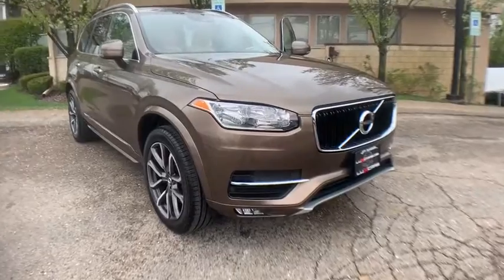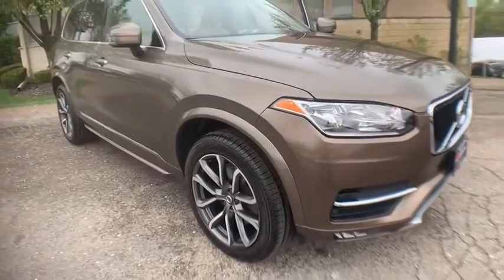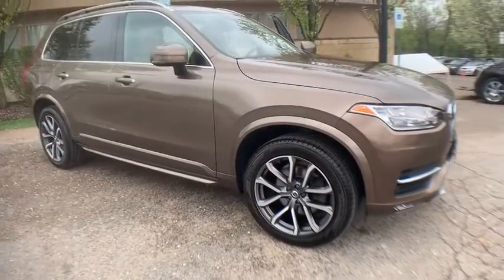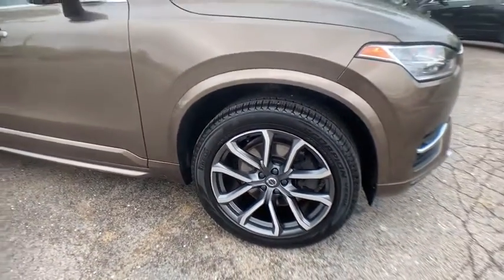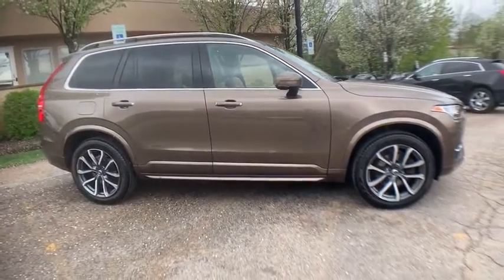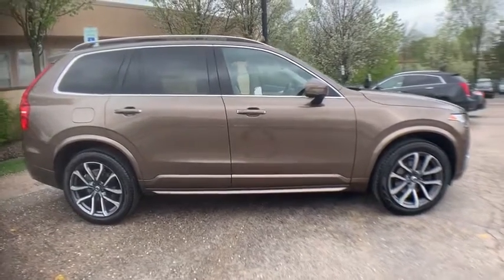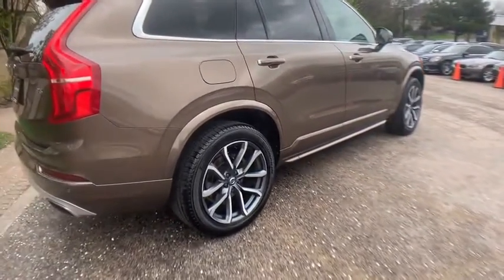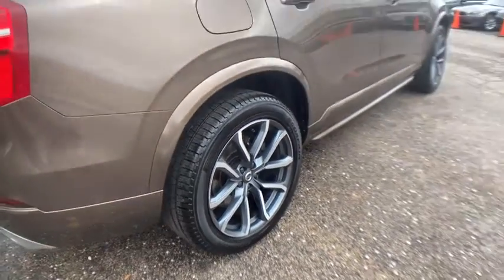2016 Volvo XC90 Milwaukee, WI, Kenosha, WI, Northbrook, Schaumburg, Arlington Heights, IL 5506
Brown  2016 Volvo XC90 available in Chicago, Illinois at Lux Cars Chicago. Servicing the Milwaukee, WI, Kenosha, WI, Northbrook, Schaumburg, Arlington Heights, IL area.
2016 Volvo XC90 T6 Momentum Panoroof Nav AWD - Stock#: 5506 - VIN#: YV4A22PK2G1019636

Lux Cars Chicago
88 W Dundee Rd

ONE OWNER SUPER CLEAN 2016 VOLVO XC90 T6 MOMENTUM AWD! NAVIGATION & BACKUP CAMERA! HEATED FRONT & REAR SEATS! PANORAMIC SUNROOF! CONVENIENCE PACKAGE! ADAPTIVE CRUISE CONTROL! PARK ASSIST! LANE DEPARTURE WARNING! BLUETOOTH! 4-ZONE AUTOMATIC CLIMATE CONTROL! 3RD ROW SEATING! POWER LIFTGATE! ROOF RAILS! 20 ALLOY WHEELS! NO STORIES! CARFAX CERTIFIED! READY FOR THE ROAD! BUY WITH CONFIDENCE OUR QUALIFIED PRE-OWNED VEHICLES ARE COVERED WITH 3 MONTH OR 3,000 MILES *LIMITED VEHICLE PROTECTION WARRANTY. We have one of the strongest finance departments in the region to assist you in getting your dream car today! We offer a full spectrum of the finest extended warranties on the market today! We have our own 3~bay ASE certified and AAA approved service facility to help our clients service and maintain their vehicles. We want you to not just drive away happy, but stay happy with your car as long as you own it!
Bluetooth Wireless Phone Connectivity,Regular Amplifier,Streaming Audio,Radio w/Seek-Scan, Clock, Speed Compensated Volume Control and Radio Data System,Audio Theft Deterrent,Performance Speakers,Digital Signal Processor,Graphic Equalizer,Window Grid Diversity Antenna,Real-Time Traffic Display,A/V Remote,LED Brakelights,Fixed Rear Window w/Fixed Interval Wiper and Defroster,Composite/Galvanized Steel Panels,Front And Rear Fog Lamps,Body-Colored Power Heated Side Mirrors w/Manual Folding and Turn Signal Indicator,Body-Colored Rear Bumper w/Metal-Look Rub Strip/Fascia Accent,Power Liftgate Rear Cargo Access,Cornering Lights,Body-Colored Front Bumper w/Metal-Look Rub Strip/Fascia Accent,Compact Spare Tire Stored Underbody w/Crankdown,Roof Rack Rails Only,Body-Colored Door Handles,Tailgate/Rear Door Lock Included w/Power Door Locks,Steel Spare Wheel,Express Open/Close Sliding And Tilting Laminated Glass 1st And 2nd Row Sunroof w/Power Sunshade,Wheels: 19 10-Spoke Turbine Silver Bright,Clearcoat Paint,Body-Colored Bodyside Cladding,Front Windshield -inc: Sun Visor Strip,Deep Tinted Glass,Perimeter/Approach Lights,Front License Plate Bracket,Tires: P235/60R19 Continental,Chrome Side Windows Trim,Black Grille w/Chrome Surround,Rain Detecting Variable Intermittent Wipers,Fully Automatic Aero-Composite Halogen Daytime Running Headlamps w/Delay-Off,Lip Spoiler,Remote Releases -Inc: Proximity Cargo Access,Interior Trim -inc: Genuine Wood Instrument Panel Insert, Genuine Wood Door Panel Insert, Genuine Wood Console Insert and Aluminum Interior Accents,Engine Immobilizer,Heated Front Bucket Seats -inc: 10-way power driver seat w/memory, power lumbar and 10-way power passenger seat,3 12V DC Power Outlets,Front And Rear Map Lights,FOB Controls -inc: Trunk/Hatch/Tailgate,40-20-40 Folding Split-Bench Front Facing Manual Reclining Fold Forward Seatback Rear Seat w/Manual Fore/Aft,Cargo Area Concealed Storage,Day-Night Auto-Dimming Rearview Mirror,Power Fuel Flap Locking Type,Leather Gear Shift Knob,Leather Seating Surfaces w/Charcoal Interior,Voice Activated Dual Zone Front And Rear Automatic Air Conditioning,Proximity Key For Doors And Push Button Start,Instrument Panel Bin, Refrigerated/Cooled Box Located In The Console, Driver / Passenger And Rear Door Bins,Carpet Floor Trim,Air Filtration,Valet Function,6-Way Passenger Seat,Fade-To-Off Interior Lighting,Trunk/Hatch Auto-Latch,Front Center Armrest w/Storage and Rear Center Armrest,Illuminated Locking Glove Box,Full Cloth Headliner,Driver And Passenger Heated-Cushion, Driver And Passenger Heated-Seatback,6-Way Driver Seat,Integrated Navigation System w/Voice Activation,Leatherette Door Trim Insert,Cruise Control w/Steering Wheel Controls,Full Floor Console w/Covered Storage and 3 12V DC Power Outlets,Driver Foot Rest,Rear Cupholder,Gauges -inc: Speedometer, Odometer, Engine Coolant Temp, Tachometer, Trip Odometer and Trip Computer,Full Carpet Floor Covering -inc: Carpet Front And Rear Floor Mats,Manual Tilt/Telescoping Steering Column,Trip Computer,Outside Temp Gauge,Power 1st Row Windows w/Driver And Passenger 1-Touch Up/Down,Power Door Locks w/Autolock Feature,Anti-Whiplash Fixed Front Head Restraints and Manual Adjustable Rear Head Restraints,Driver And Passenger Visor Vanity Mirrors w/Driver And Passenger Illumination,Roll-Up Cargo Cover,Mobi